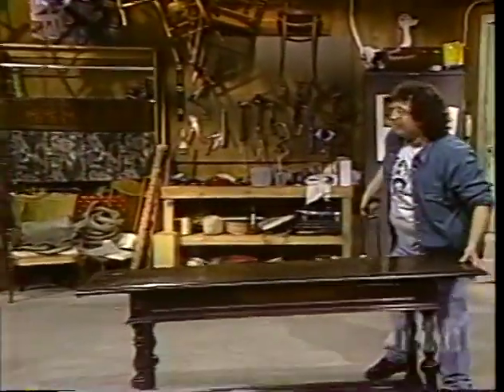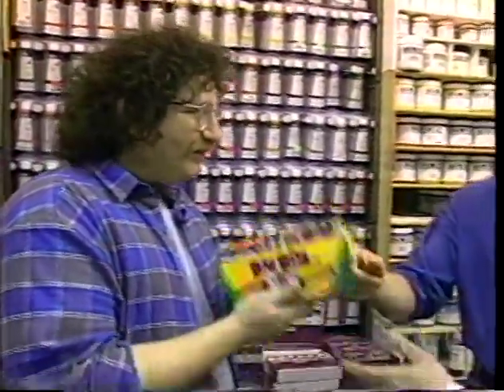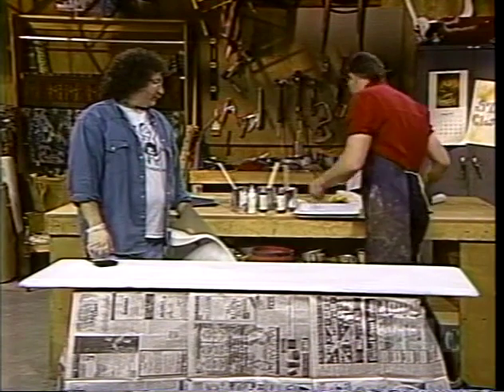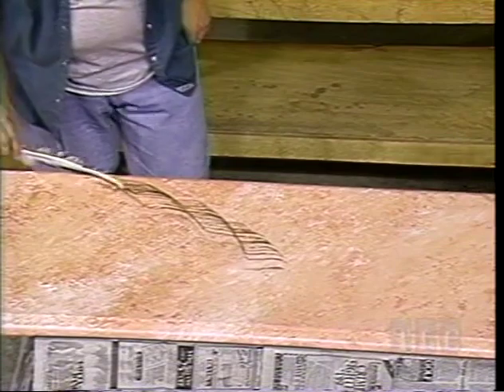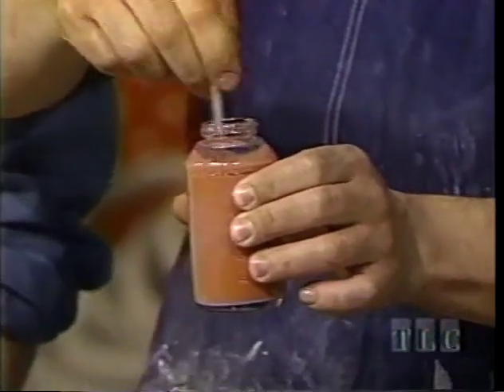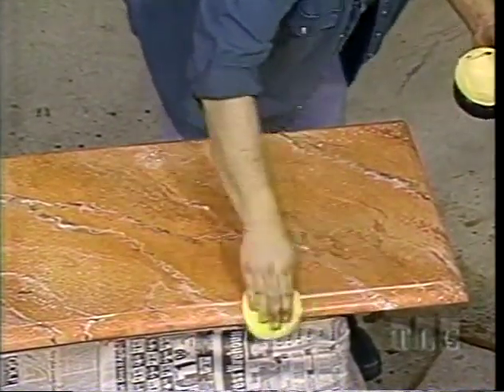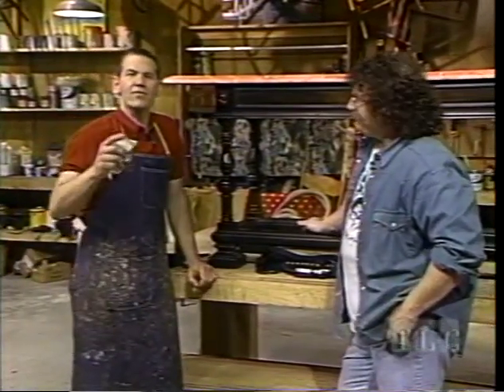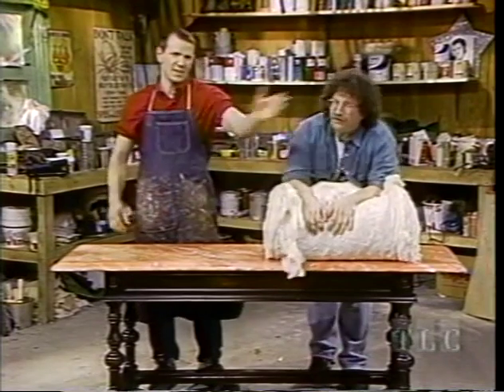Furniture to Go Disc 1 05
Ed Feldman and Joe L'Erario Horse haaaaar